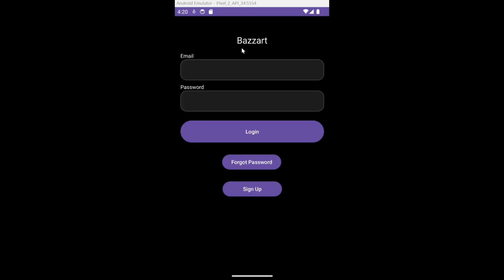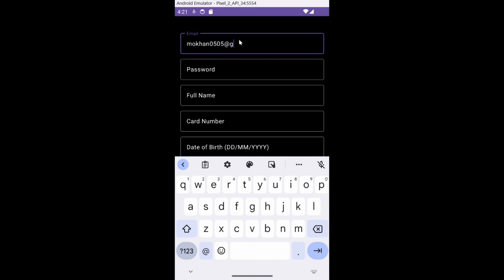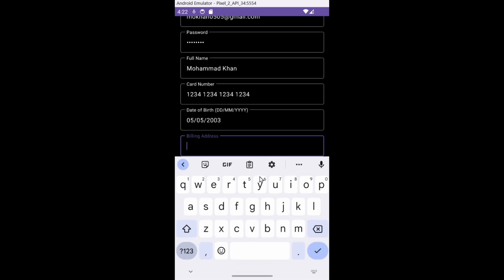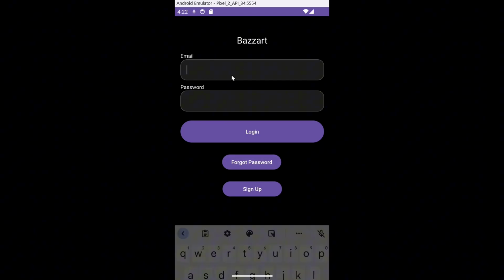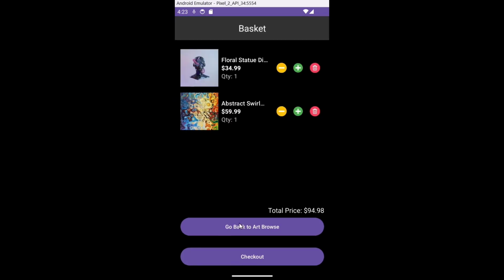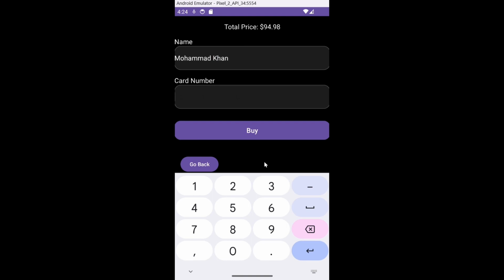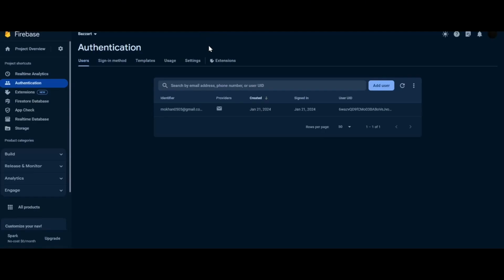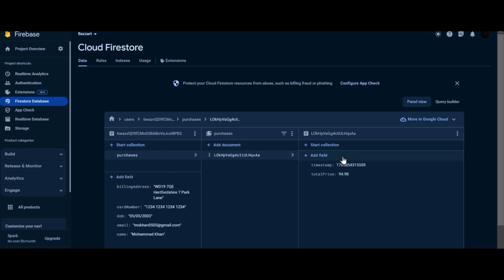UWL Mobile Web App Development Assessment 2 Report Video (Bazzart App) Mohammad Khan: 21545173